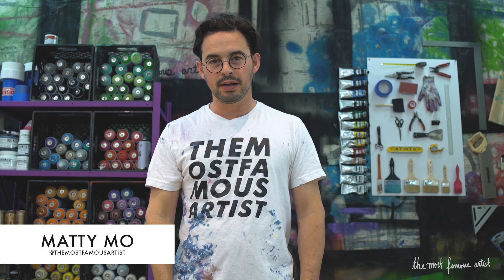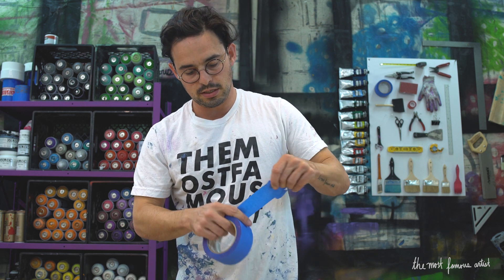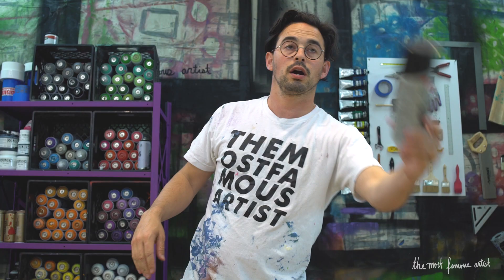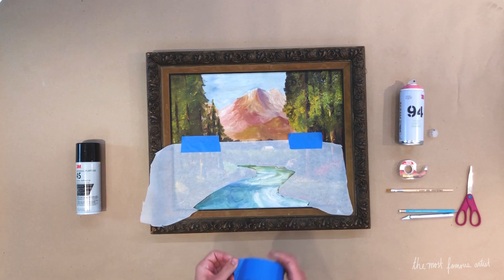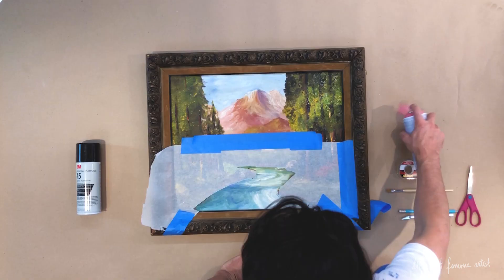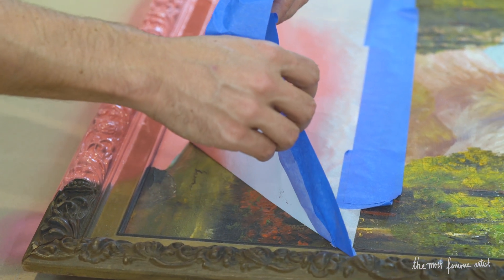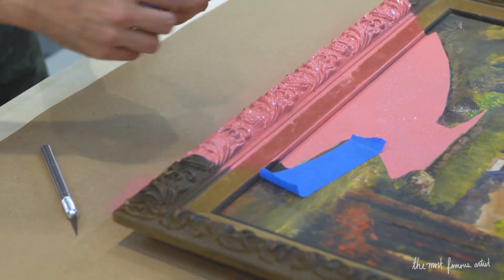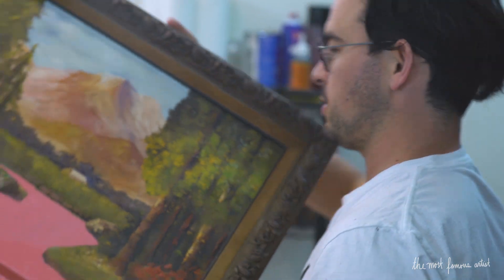How to Make a "Pink River" Painting by The Most Famous Artist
Welcome to The Best Art School.

In this episode, Matty Mo aka The Most Famous Artist shows you how to make one of his signature "Pink River" paintings.